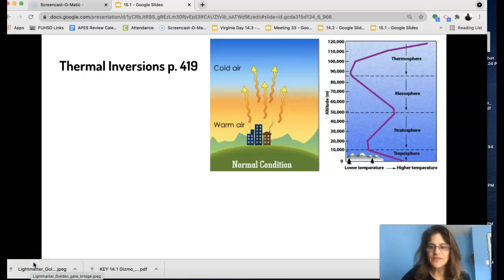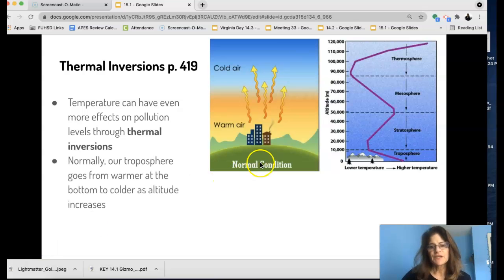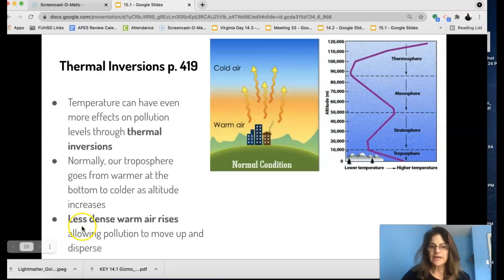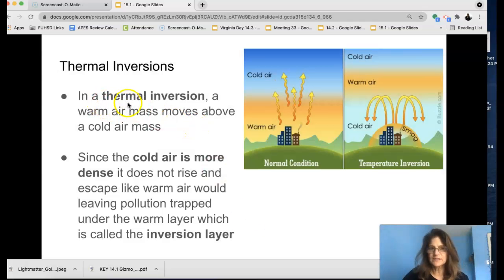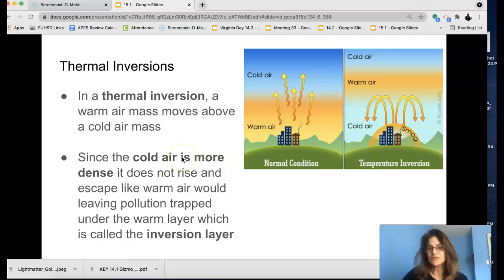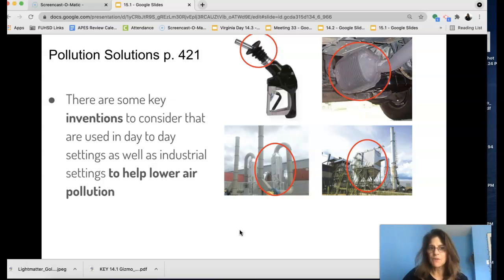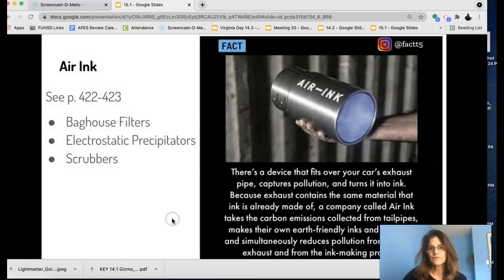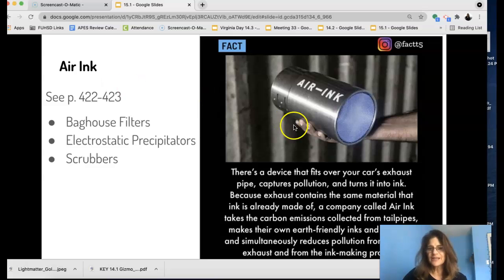Air Pollution: Lecture 2 Pollution Solutions